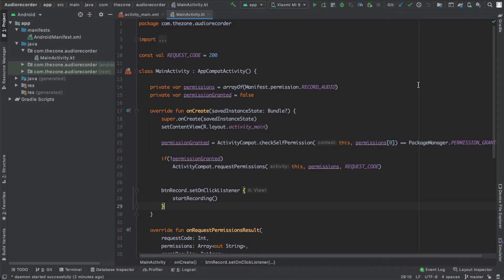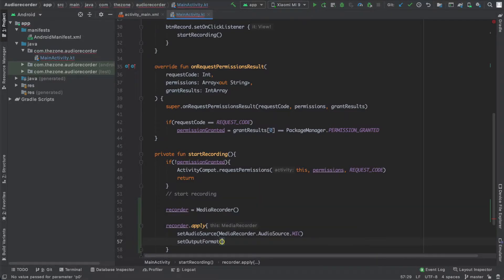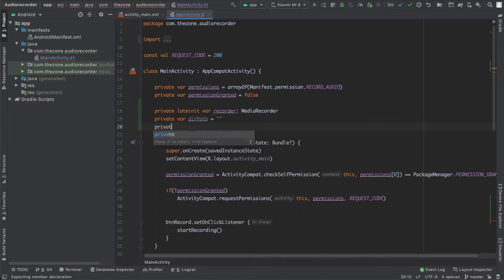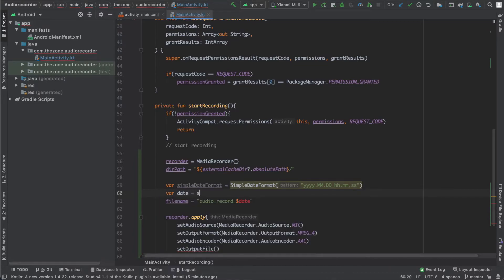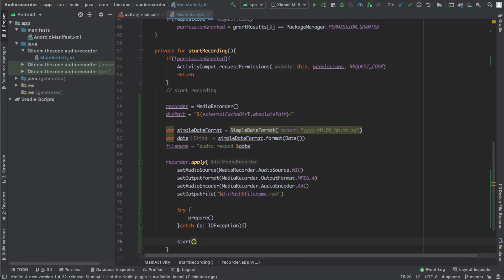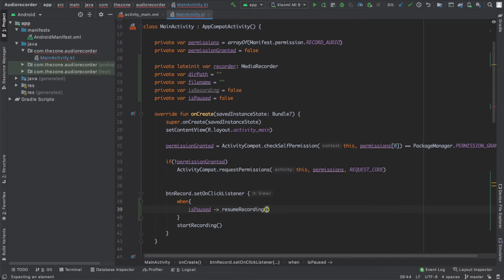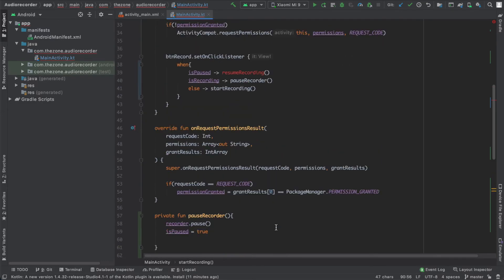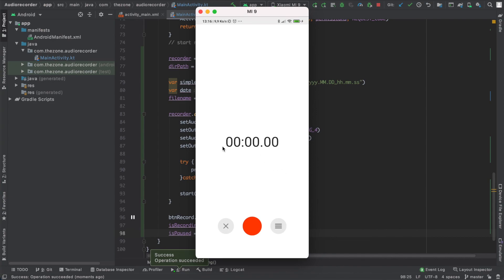Audio Recorder #3 : Media Recorder in Android Studio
Hey there, in this video you will start recording from your smartphone mic using the MediaRecorder class.

You will start, pause and resume from the record button and also switch drawable resources from record to pause and back to record image again.